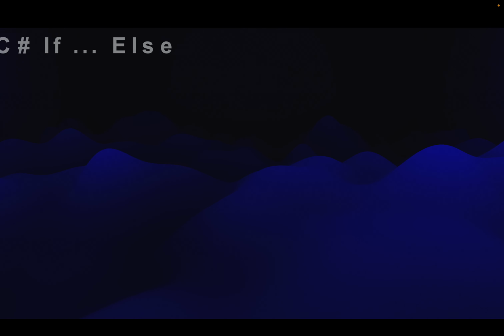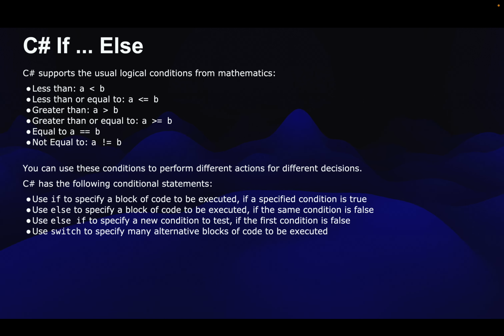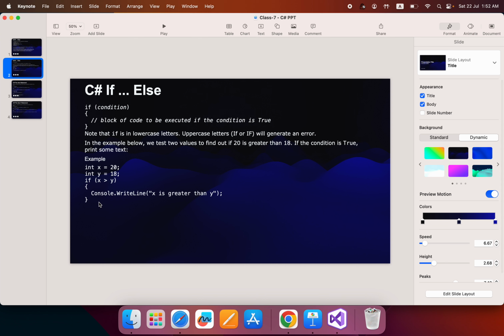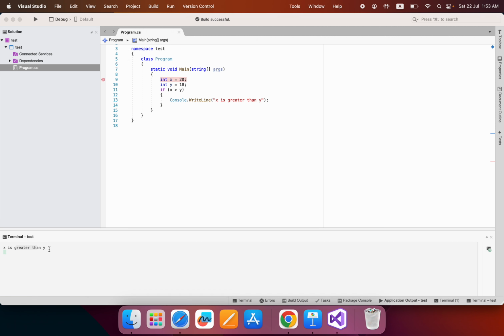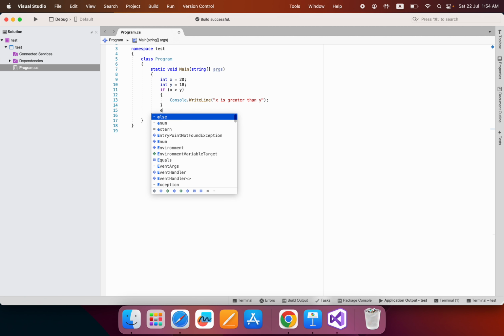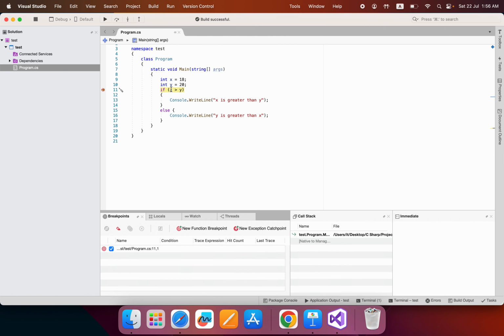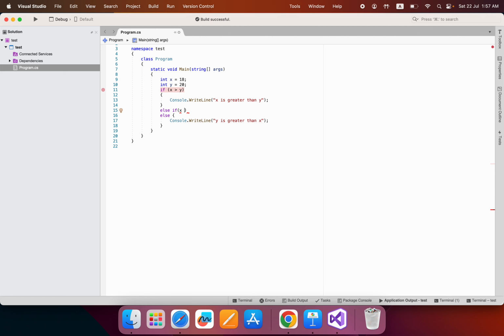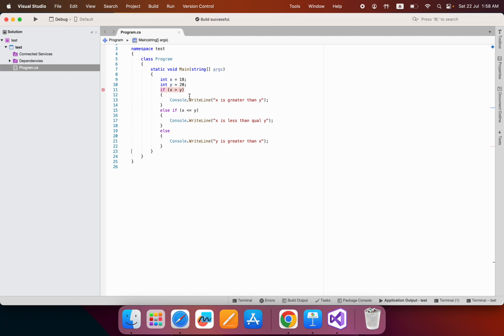IF Else Statement in C# 2023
In this tutorial I will discuss about IF Else statement in C#.